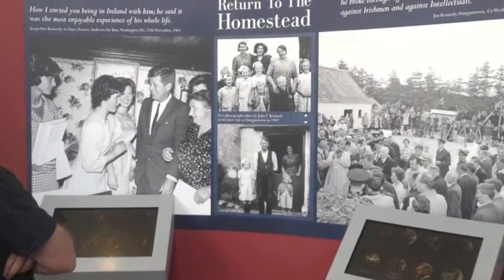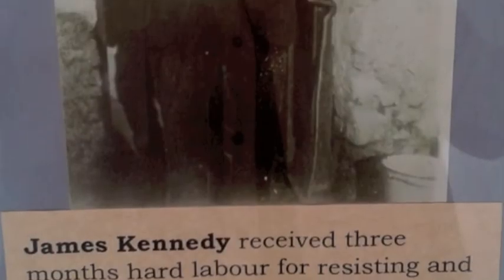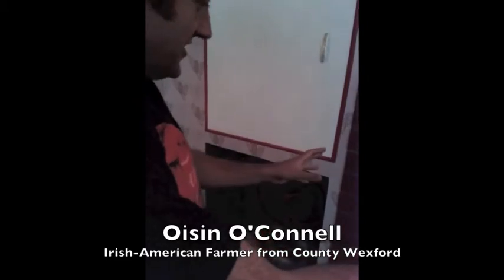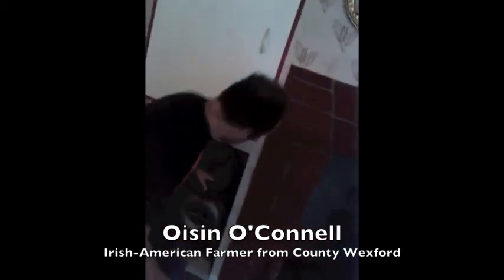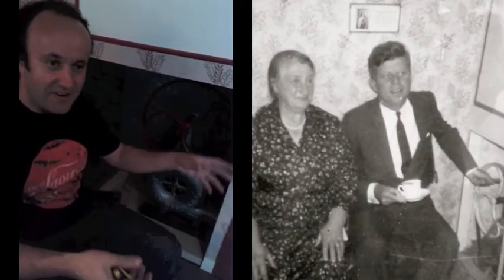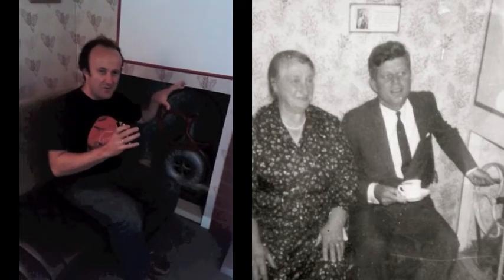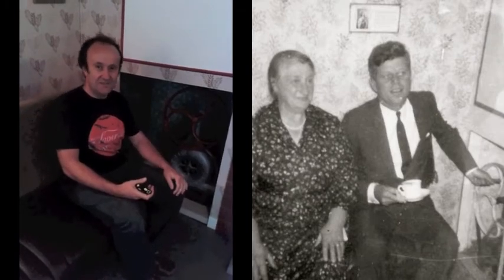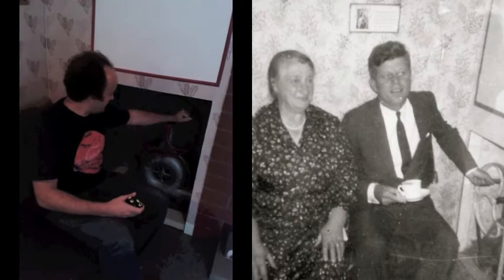The Wild Geese at the Kennedy Homestead in New Ross Ireland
roving reporter Alannah Ryane continues her tour of two counties with phone in hand.  As part of her "From Ireland to America...the love affair continues" series Alannah and fellow WildGeese.com member Oisin O'Connell visited the Dunbrody Museum and the Irish America Hall of Fame in New Ross but first stop was the new multi-media visitor center at the old Kennedy Homestead in Dungannon opened in June 2013.   This short video shows Oisin's 'Kennedy moment' when he found the replica living room extremely moving.